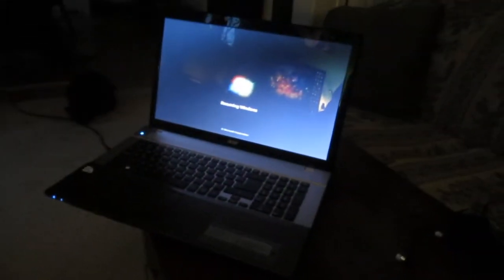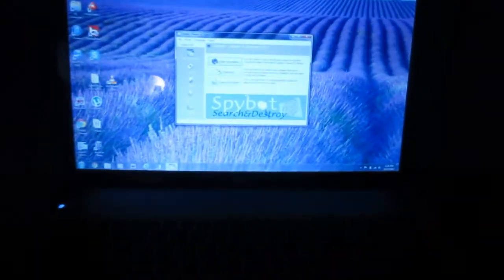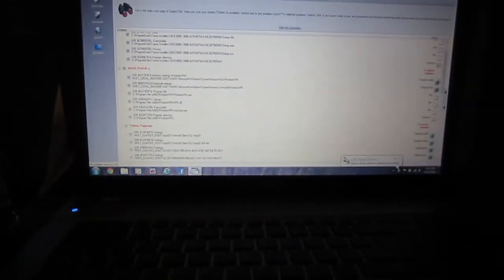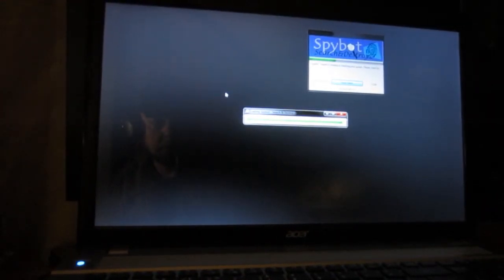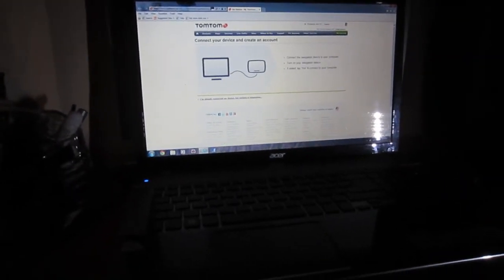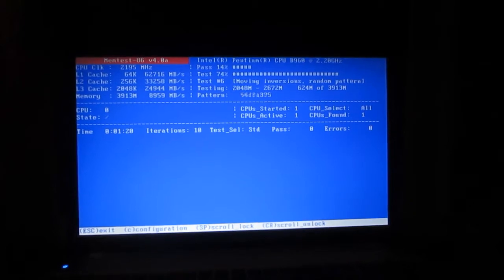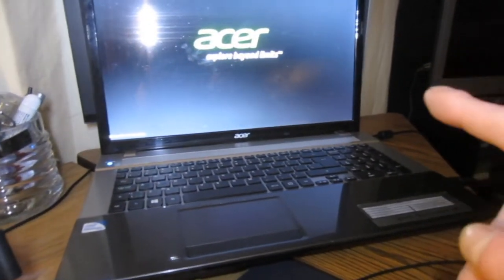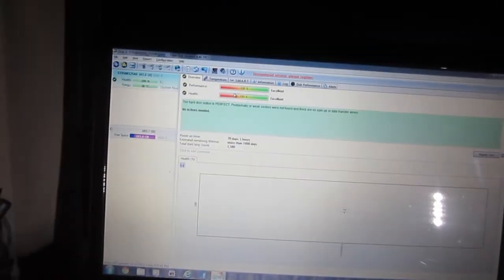Acer V3 Laptop Diagnosis and Repair - A Helpful Video For Cleaning Up Spyware/Viruses.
This Acer was slowing down quite badly, So I spent a little time on it and had it back in fully working order in no time.

Here's the links to some helpful apps that I used for diagnosing and cleaning up said laptop :